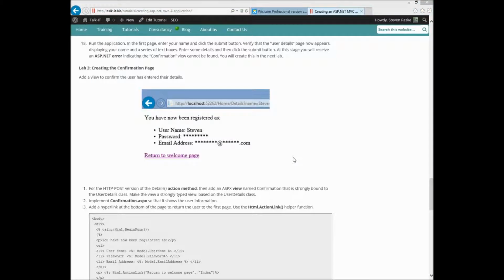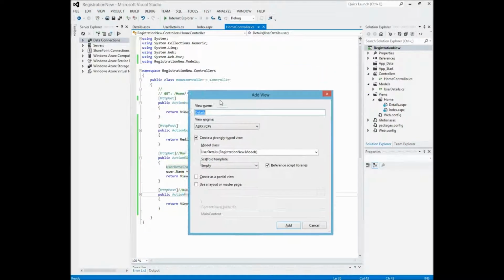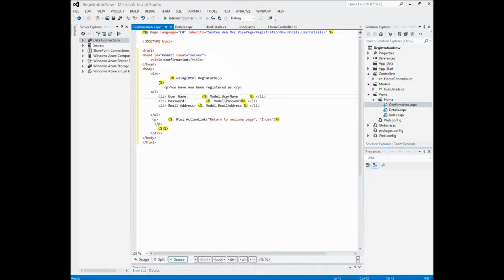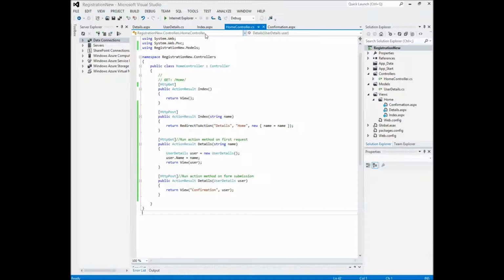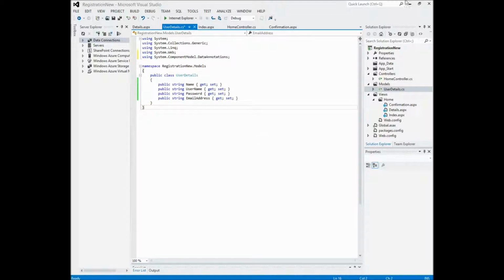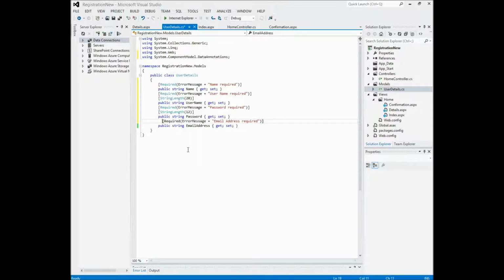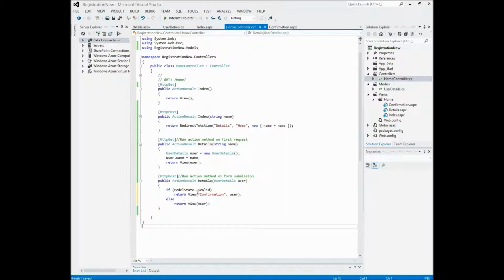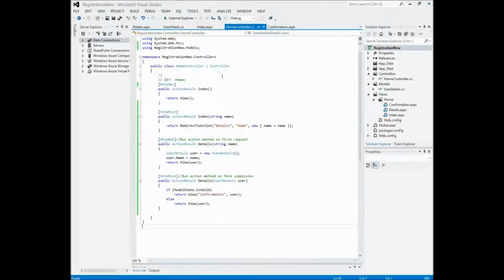ASP.NET MVC4 Lab3/4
C# tutorial focusing on building MVC4 applications in Visual Studio 2012.  It was created by David Ringsell.

Looking for new career opportunities? Learn to code online when and where you want. Prepare to pass professional developer exams.